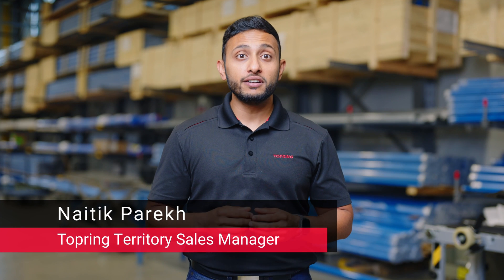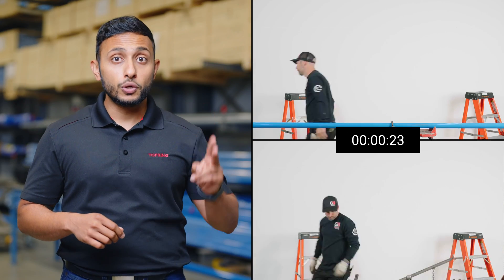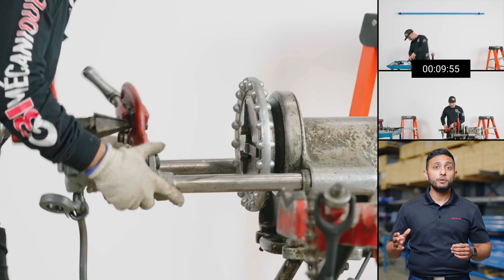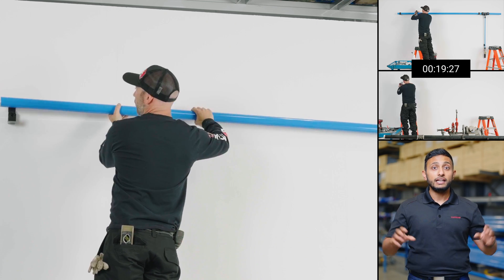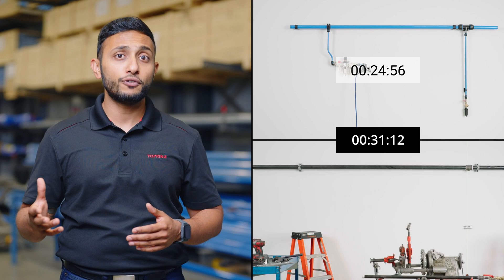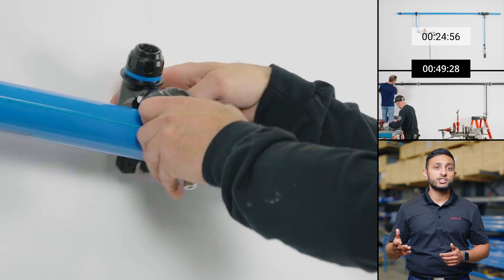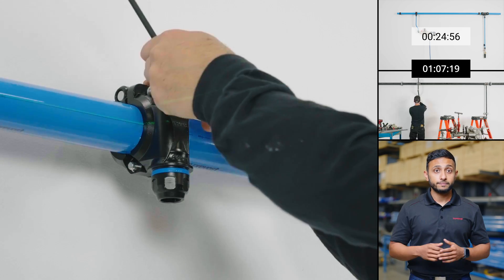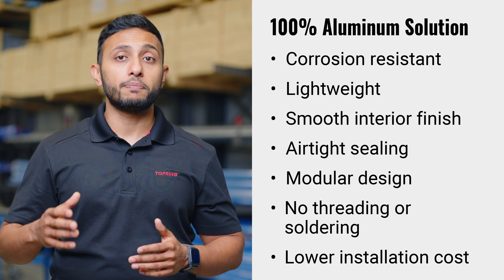The Easiest Compressed Air System Installation: Aluminum vs. Steel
"In this video, our technical advisor Naitik shows you how much faster and easier it is to install an aluminum compressed air system over a steel network. See in real-time the different techniques used to install the network depending on the material chosen.

For more information on PPS aluminum compressed air piping systems visit the Piping Systems section of our

00:51 Cutting the tube
01:35 Hanging the tubes on the wall
02:16 Adding a drop
03:32 The advantages of a 100% Aluminum Solution